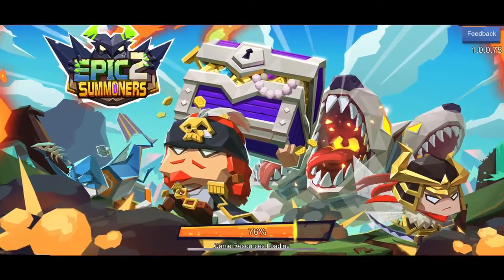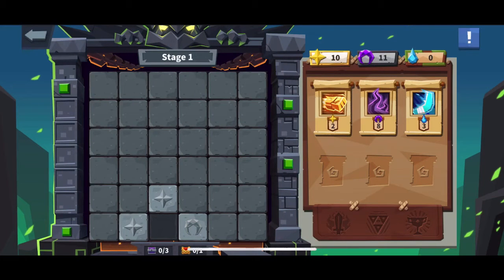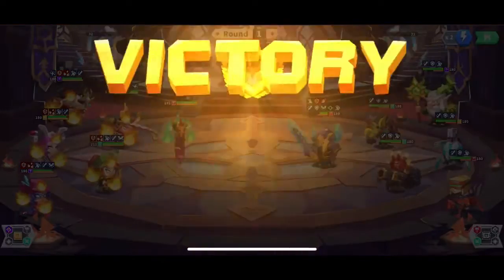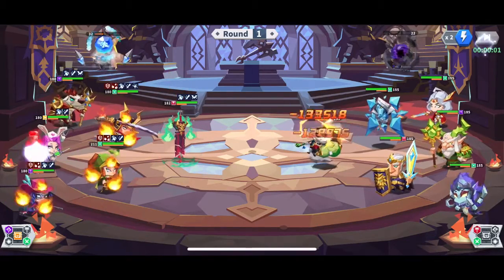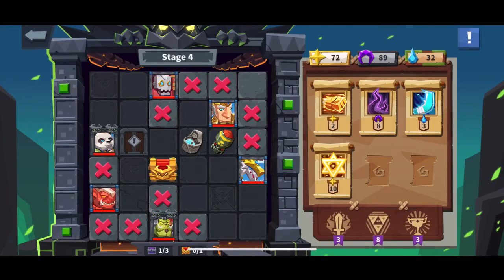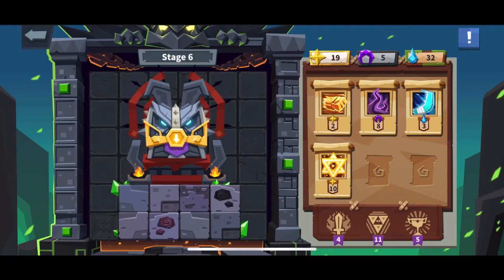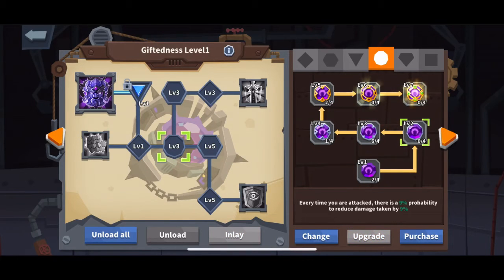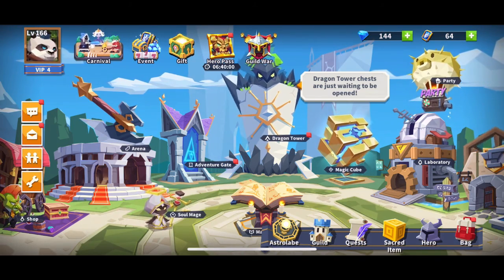Epic Summoners 2 how to do ancient trial and use laboratory